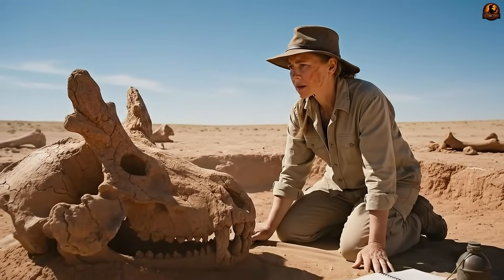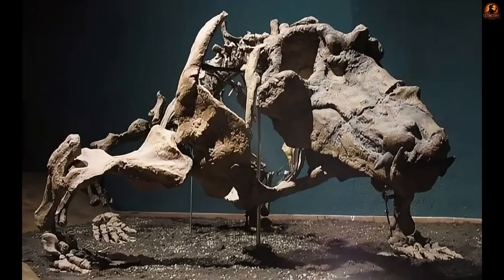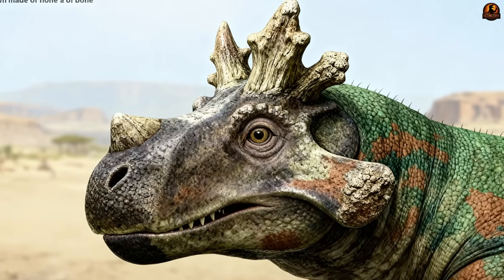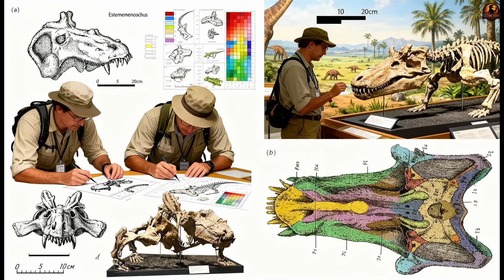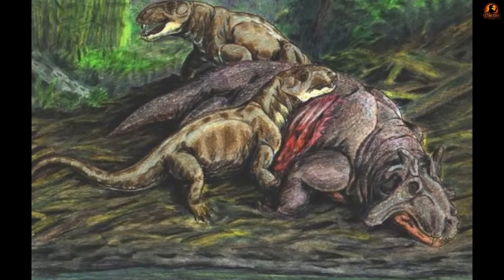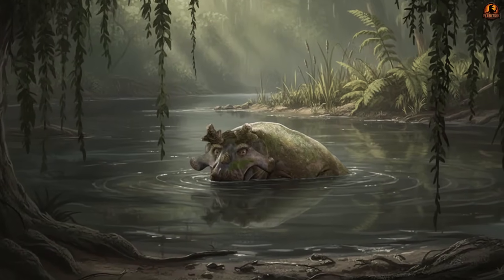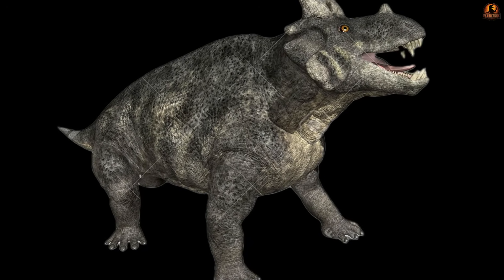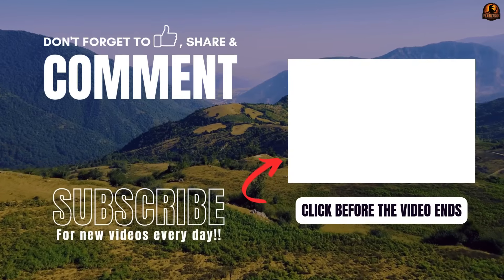The Hippo-Deer Reptile Hybrid That Evolution Couldn’t Explain | Estemmenosuchus Documentary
ESTEMMENOSUCHUS — THE HORNED PREHISTORIC CREATURE SCIENCE STRUGGLES TO CLASSIFY

Imagine an animal that looked part rhino, part hippo, and part something with no living comparison. It wasn’t a dinosaur. It wasn’t a reptile. And yet—it was family. Meet Estemmenosuchus, one of Earth’s strangest evolutionary experiments, a “proto-mammal” crowned with bone, dwelling in the deadly swamps of the Permian. The Hippo-Deer Reptile Hybrid That Evolution Couldn’t Explain | Estemmenosuchus Documentary

✅ TimeStamps:
0:00 Introduction
0:33 History and Taxonomy: Identifying a Bizarre 'Proto-Mammal'
4:27 Anatomical Analysis: The Design of a Giant with a Bony 'Crown' and Smooth Skin
8:13 Ecological Role and Behavior: Surviving in the Deadly Permian Swamps
11:56 Debates and Reconstructions: Herbivore, Omnivore, or Both?
15:30 Conclusion: The Legacy of a Victim of the Great Extinction